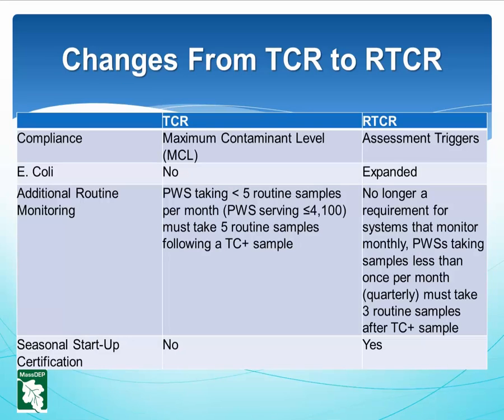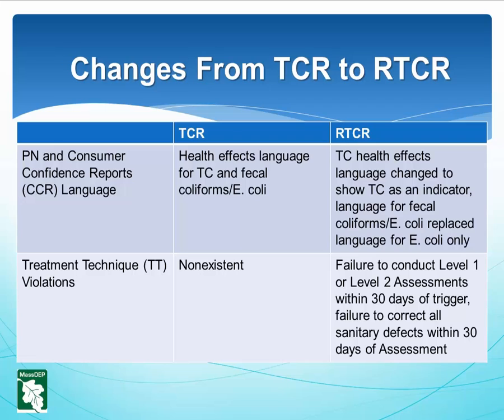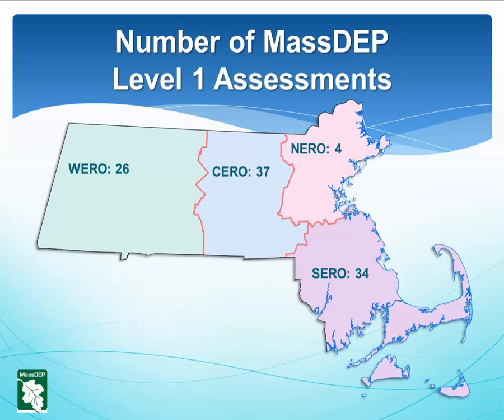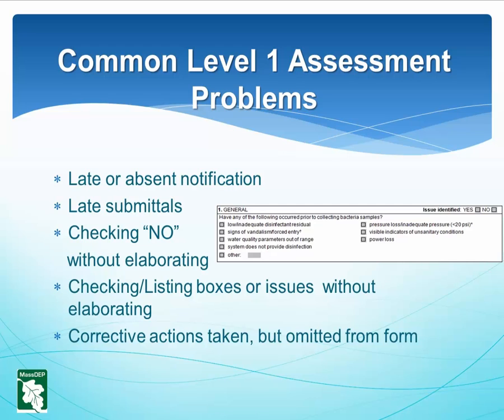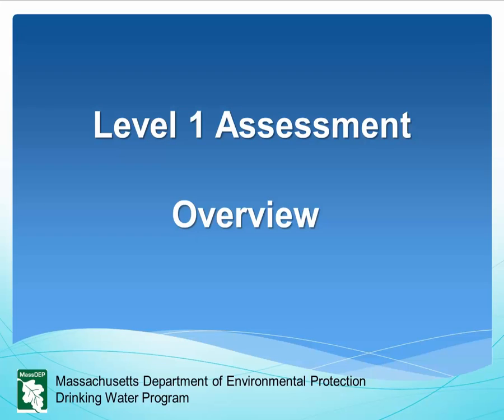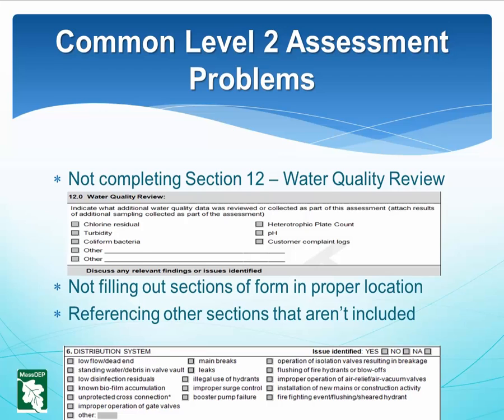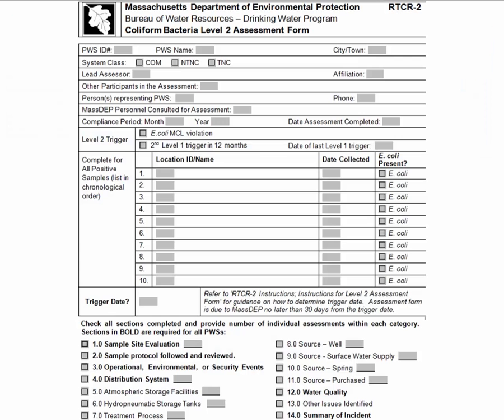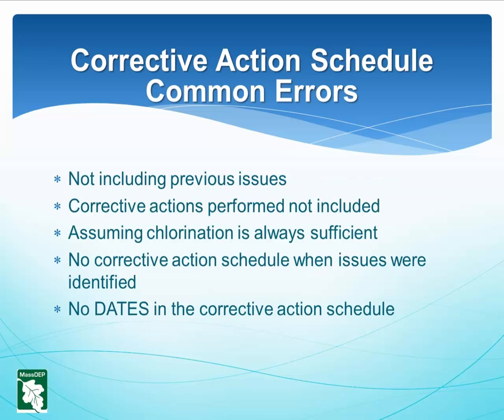Revised Total Coliform Rule: Lessons Learned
As of April 1st, 2016 all Public Water Suppliers must be in compliance with the RTCR requirements.  This video will show what MassDEP has learned since the implementation of the RTCR, in helping to standardize and facilitate implementation of the RTCR regulations across the state.

It was written and narrated by Nick Shuler and directed and edited by Eric Cheung.